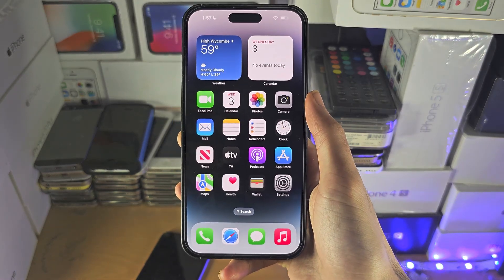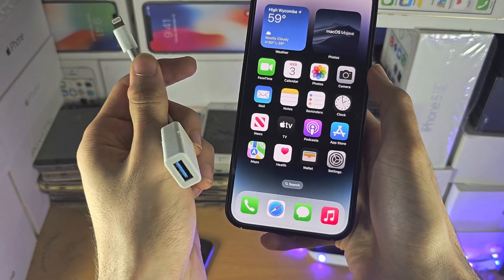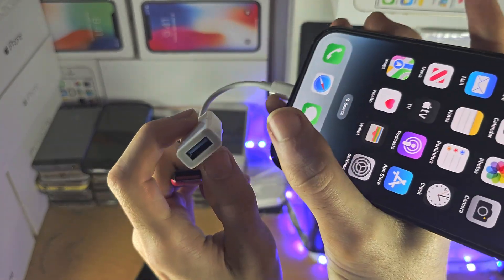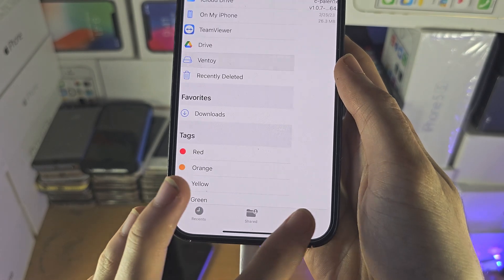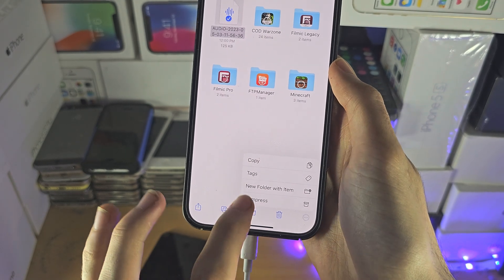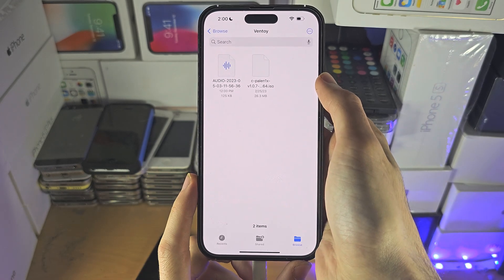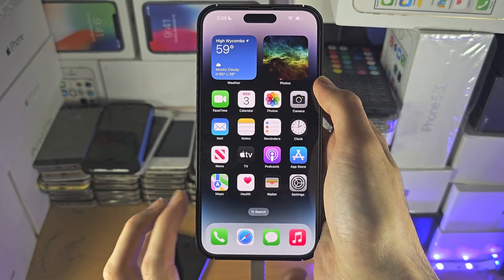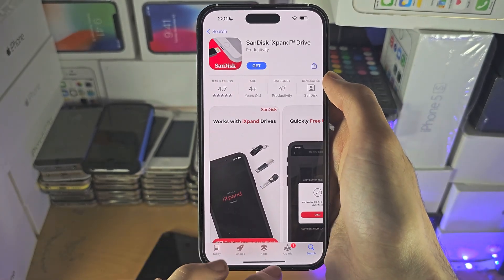ANY iPhone How To Access USB!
Learn how to access USB on iPhone, by using made for iPhone lightning/USB C to USB A / C adapters. These will allow USB devices to connect to iPhone, which normally wouldn't be possible otherwise.